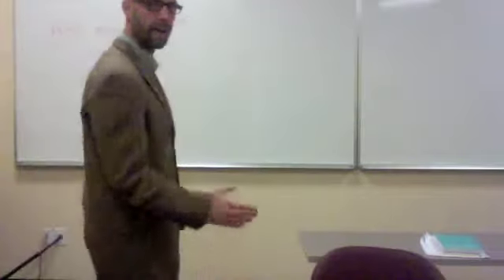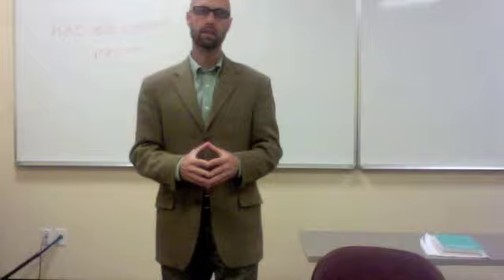Introduction to Unit 11 of NT501 by Dr. Joshua Rice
Pentecostal Explorations of the New Testament / Pentecostal Theological Seminary Online